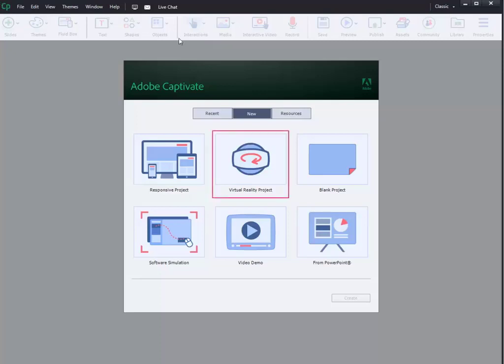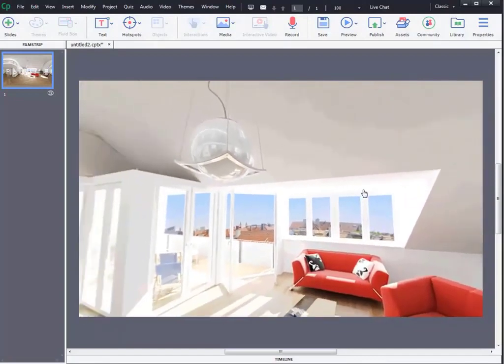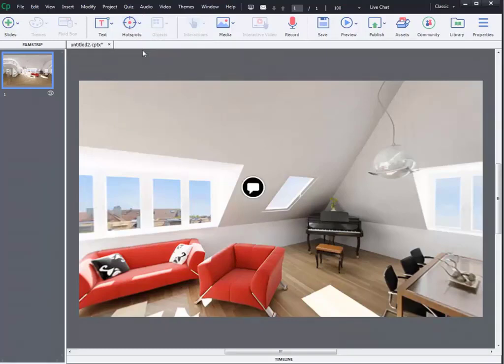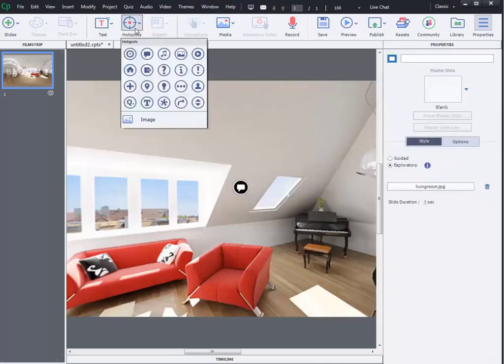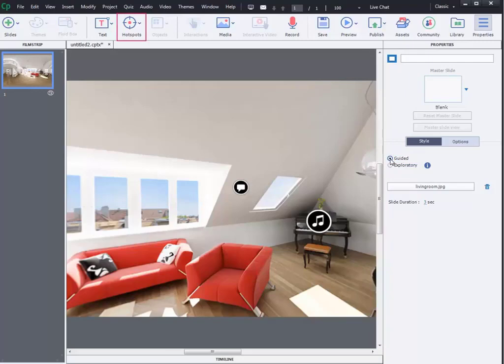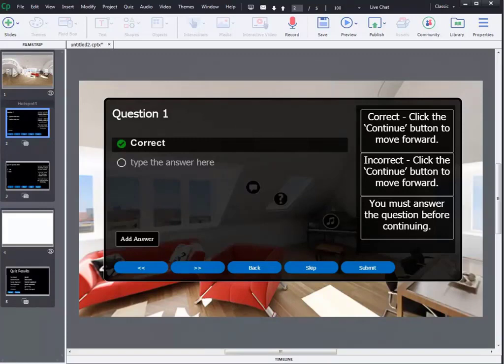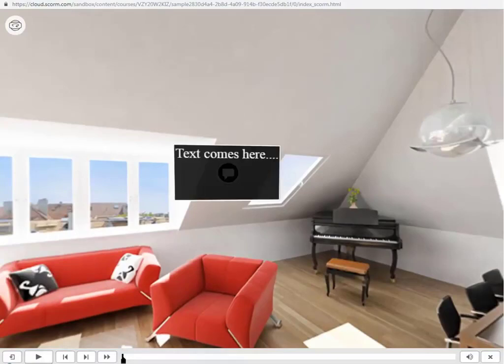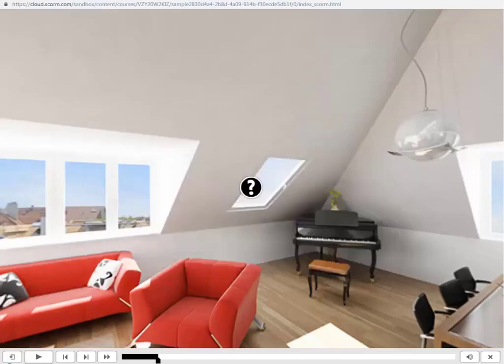Virtual Reality Feature in Adobe Captivate 2019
In this Adobe Captivate 2019 training tutorial video, we are going to see Virtual Reality feature. This feature allows you a new dimension of viewing experience of eLearning courses where you will learn it by turning your heads.

As a first step, select Virtual Reality project under the New tab in the launch screen of Adobe Captivate 2019 tool. Then, click on Create to work on virtual reality project. Now, click on the button to import 360 images from your local computer or from the assets folder in the tool.

You can drag the image by holding left button of your mouse to view the image in 360 degree. You can add text label to your scene or Hotspots. Hotspot provides an interaction to the user. Select any hotspot and double click on it to open the properties inspector. You can see On click drop-down to select the various interactions from that menu. Say for example, let’s select Display text from that list. You can write a short description given in the text field. Let’s add another hotspot to the scene. I am going to select Play Audio this time from the On click drop-down menu. Browse the audio from the local computer and add it to the hotspot. Now, you can Guide your user as per the order you have added hotspot to the scene.

You can use Hotspots even to add quiz questions to the scene. Click on Add Questions in the properties inspector. Here, you can insert questions in two ways, either Multiple Choice or True or False. Select as many questions you wish to add to the scene and click on Ok.

You can simply type the question in “Type the question here” field and answers in the “type the answer here” field.

Then publish the course to view the output. User can rotate the screen in 360 degree view. Let’s click on the hotspot. The text is displayed on the screen. Here you can observe that the user is guided to the next available hotspot automatically. This is the question hotspot where user need to answer questions. For the correct answer, the feedback is displayed automatically on the screen. Then click on Continue button to move forward.